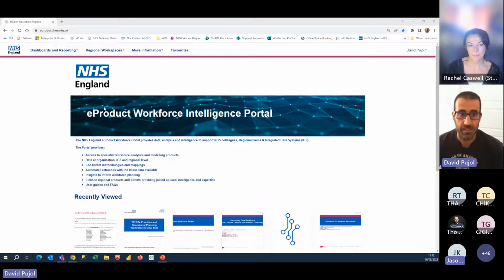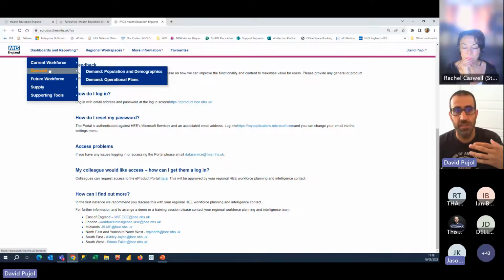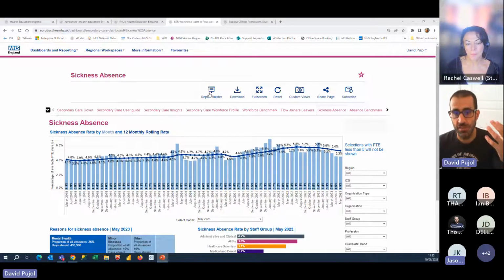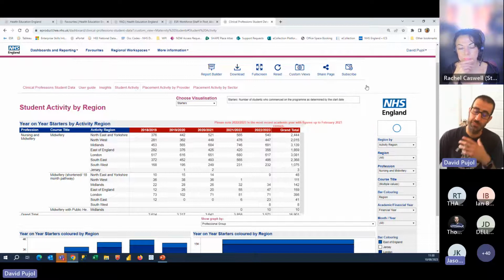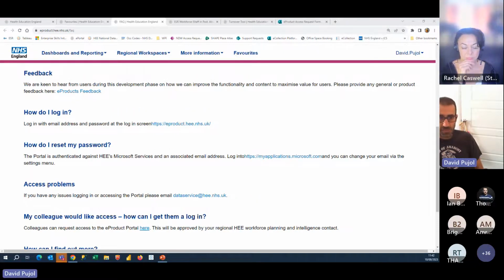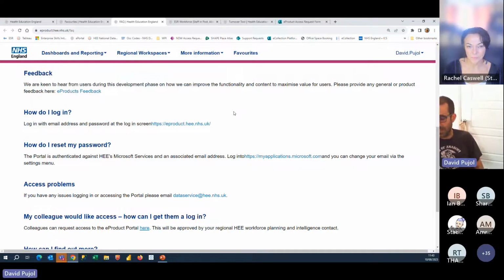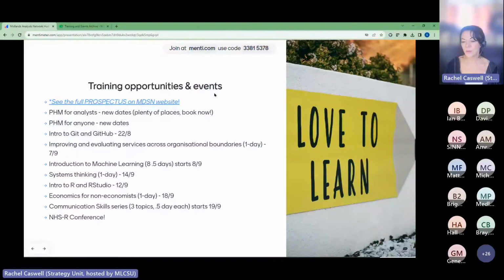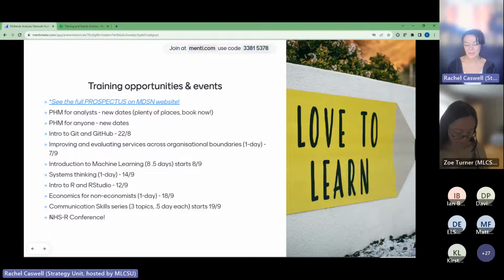MAN Huddle: The NHS England eProduct Workforce Portal - 10/08/23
The NHS England eProduct Workforce Portal provides data, analysis and intelligence to support NHS colleagues, Regional teams & Integrated Care Systems (ICS).

The Portal provides:
- Access to specialist workforce analytics and modelling products
-  Data at organisation, ICS and regional level
- Consistent methodologies and mappings
- Automated refreshes with the latest data available
- Insights to inform workforce planning
- Links to regional products and portals providing joined up local intelligence and expertise
- User guides and FAQs

David Pujol (NHSE) demonstrates the eProduct and takes questions during the session.